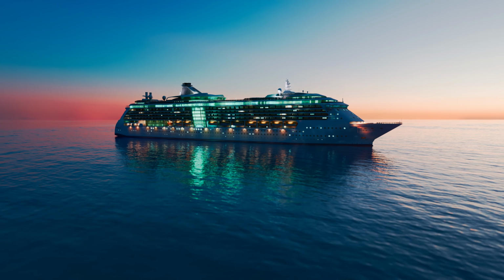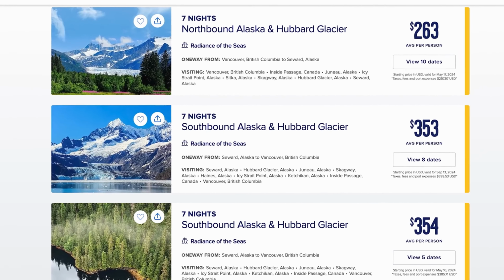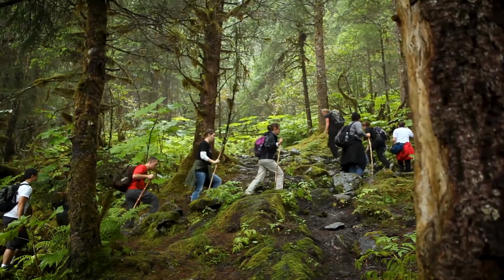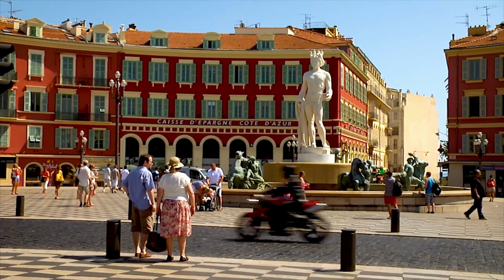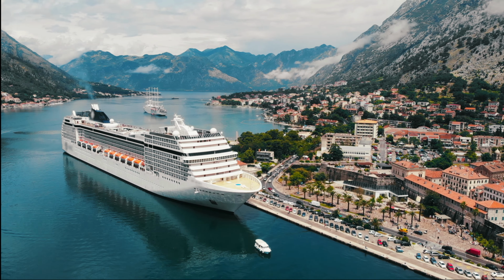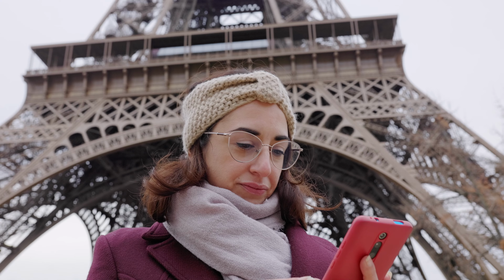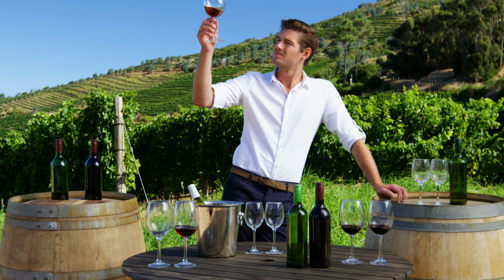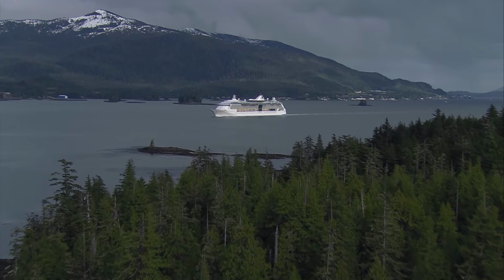The Biggest Shore Excursion Mistakes Cruisers Make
Planning your 2025 cruise? Discover the best shore excursion hacks to save money, avoid tourist traps, and unlock hidden adventures every smart cruiser should know.

Visit IRISHDRIFTER.COM for cruise accessories and merchandise to make your next voyage extraordinary. Set sail with confidence and style on your next cruise adventure!

CRUISE ESSENTIALS

*** Here are a few items I take with me when I cruise ***

Links:

* Want to pass the time waiting at the airport or to board your cruise? Check out the activity books below*